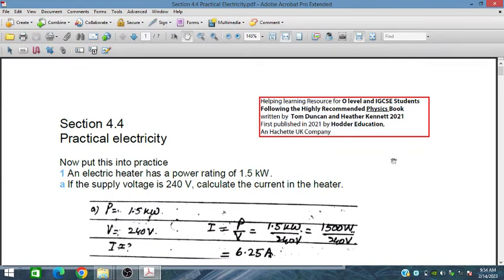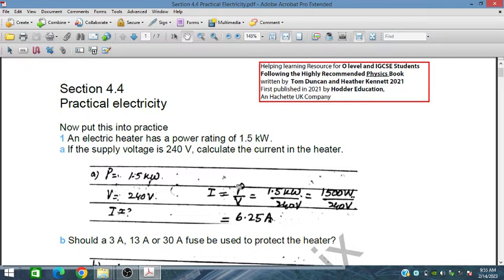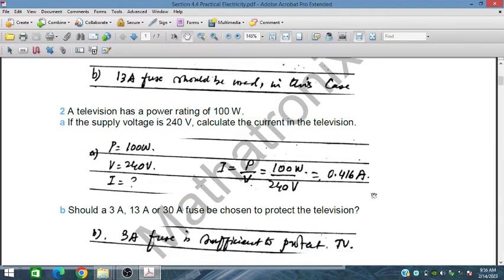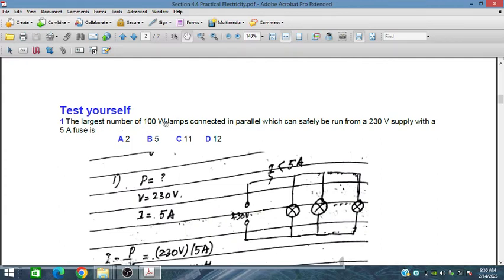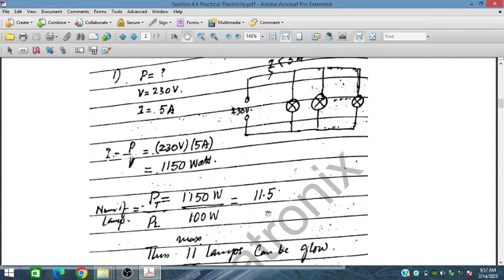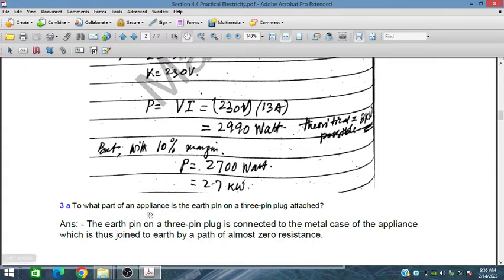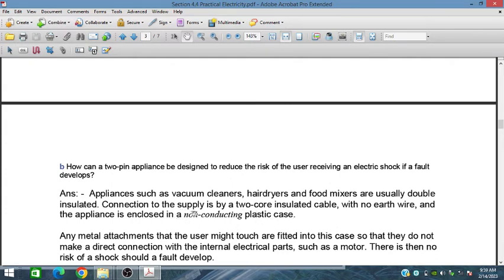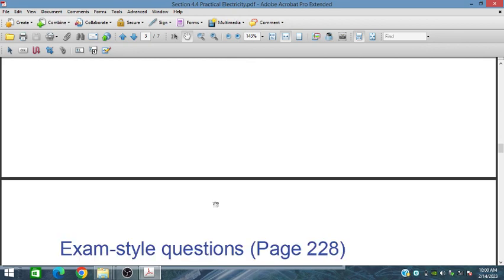Practical Electricity, Sec 4.4, part A, IGCSE & O level, Physics 5054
In this video, usage of electricity at domestic or small scale applications are discussed. This use of fuse and its rating in the circuit are described in detail. This is highly suitable for IGCSE and O level students under Physics course.